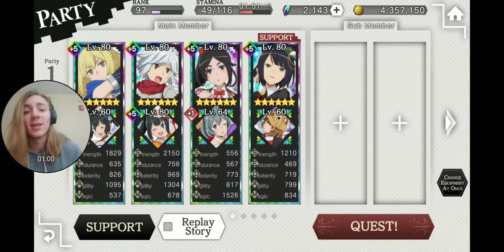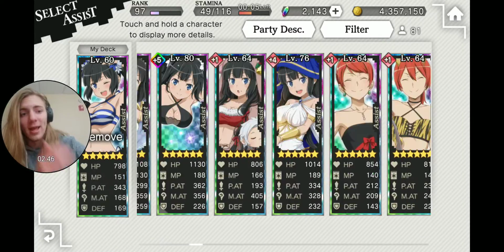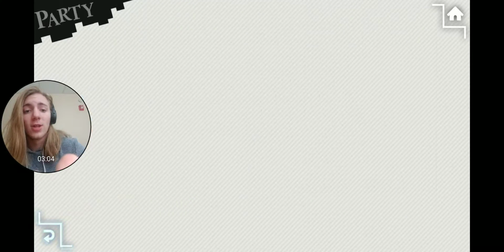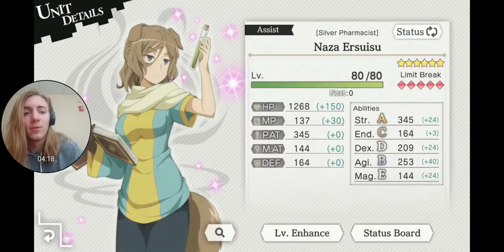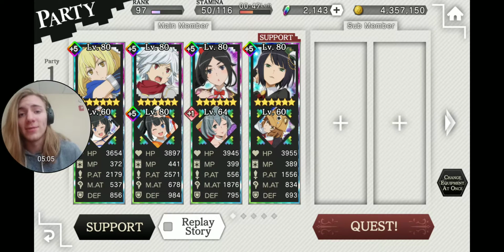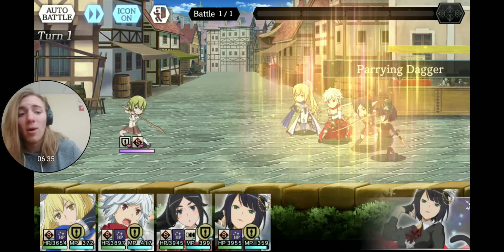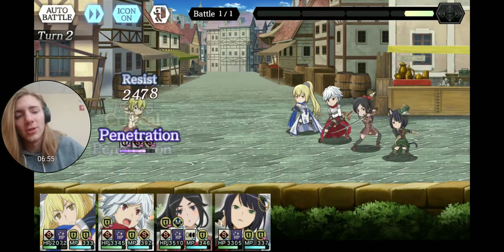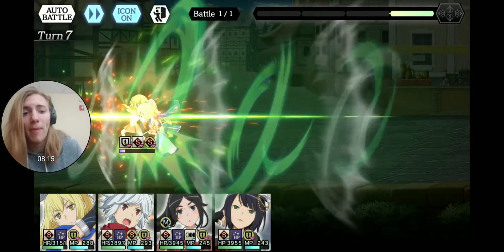Heroic Trials - Chocolate Concours Part 2 WALKTHROUGH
I hope you enjoyed and found this video helpful. There is a lot more to come in the next few days! I will be doing a wargame discussion tomorrow, and I have a few other things in the works.